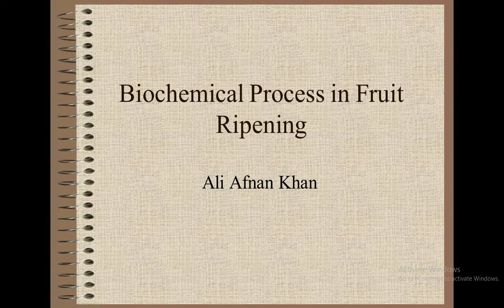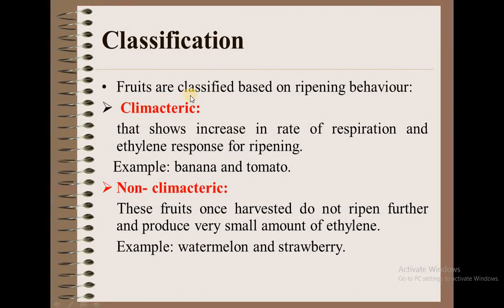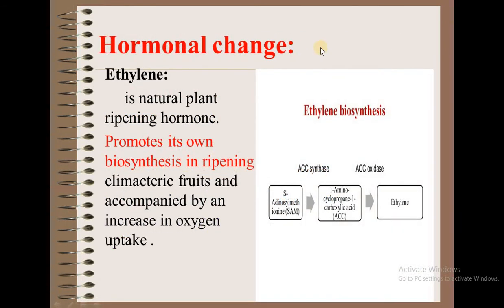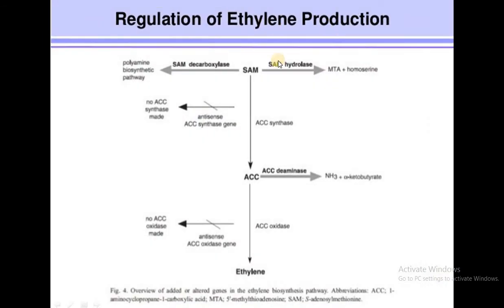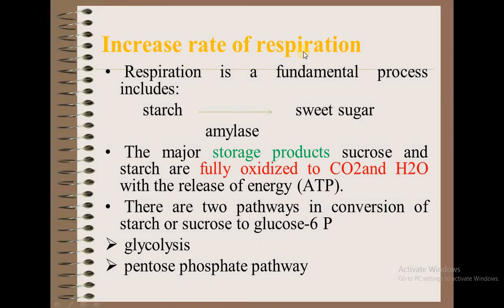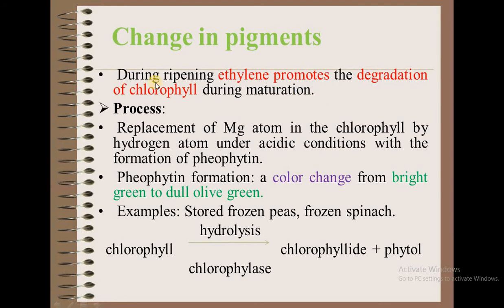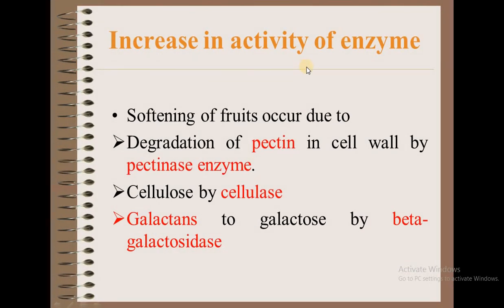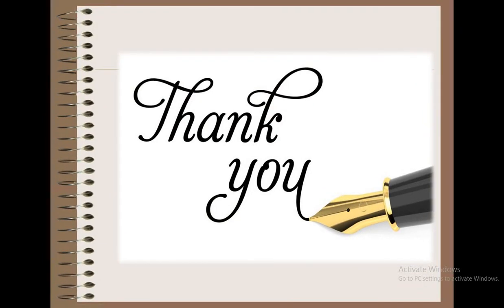Biochemical Process In Fruit Ripening || Plant Biochemistry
ripening of fruits and vegetables by prof. ganesh shinde